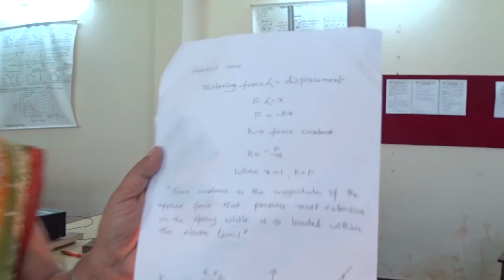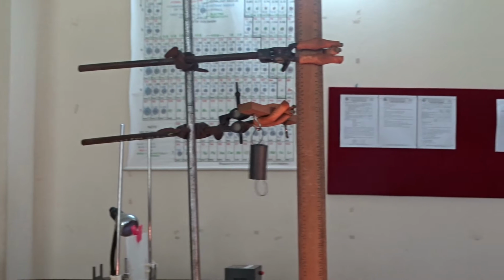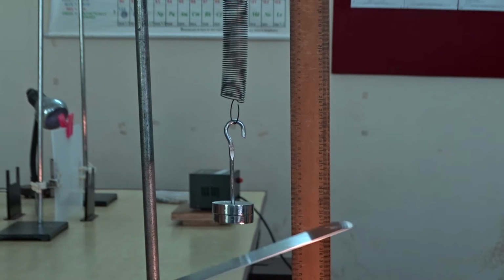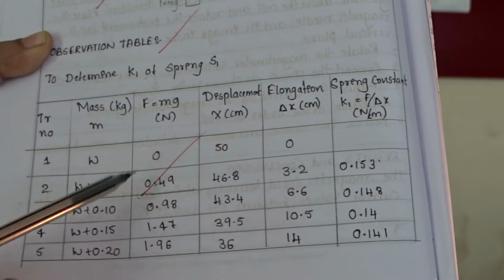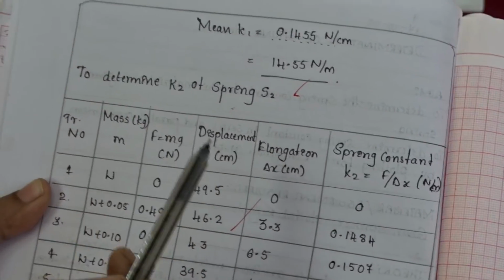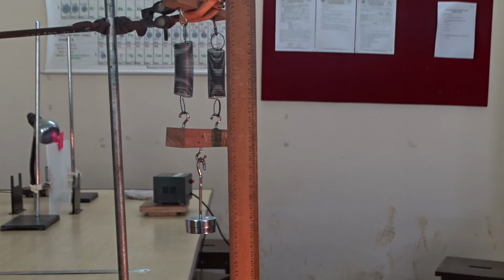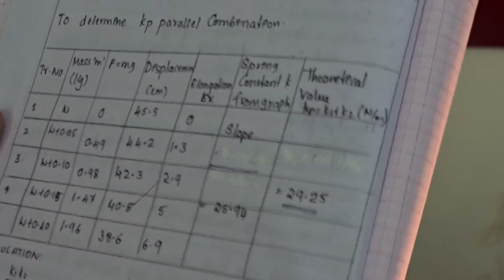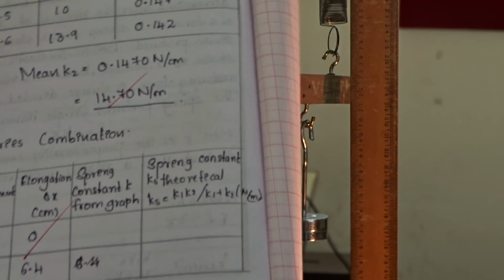Experiment Spring constant-18PHYL26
To find spring constant of two springs,in series combination and in parallel combination